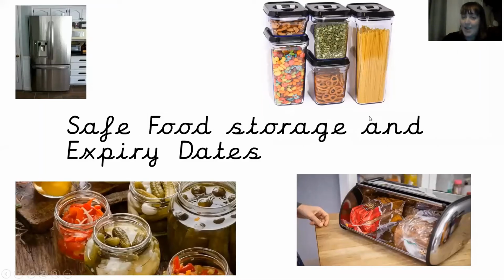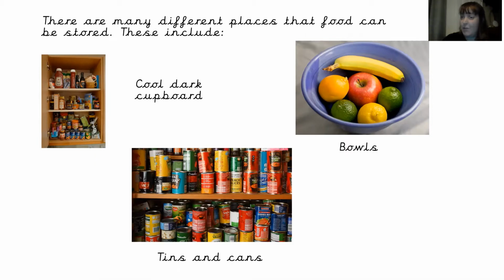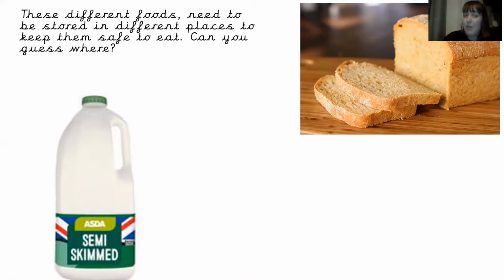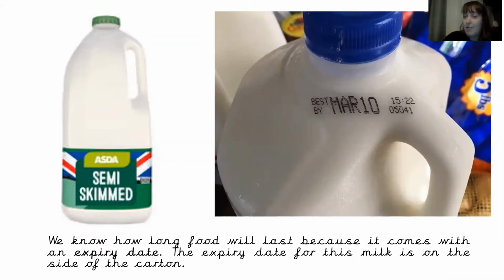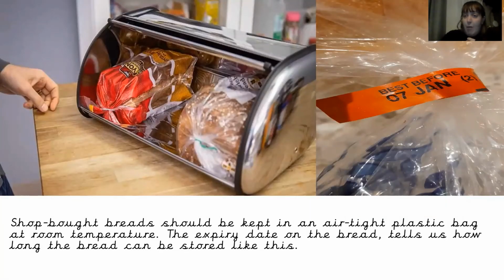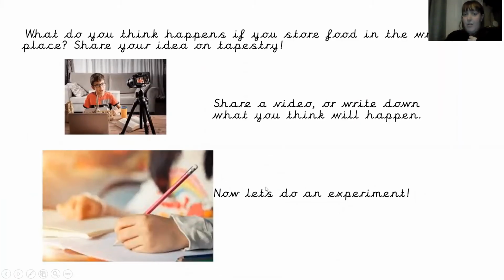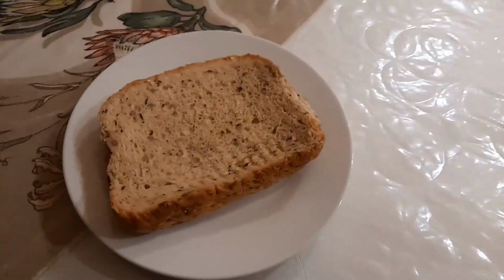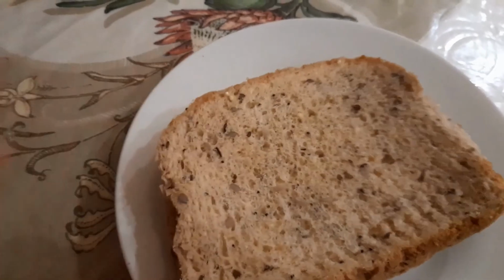Reception - Thursday 7th January - Cook Class - Topic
Today we will begin to think about where food is stored in our homes. We will learn about different places that food can be stored. We will also learn about the correct and safest place to store 3 different foods. There is also an opportunity to conduct an experiment to find out what could happen if food was stored incorrectly.